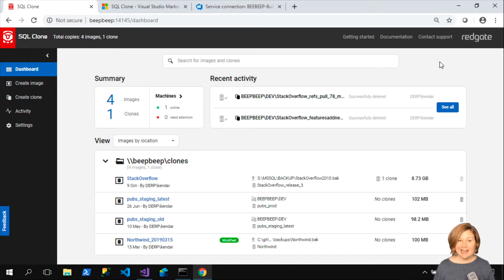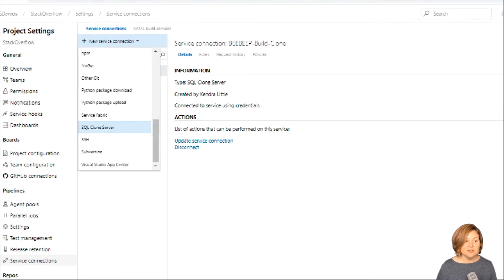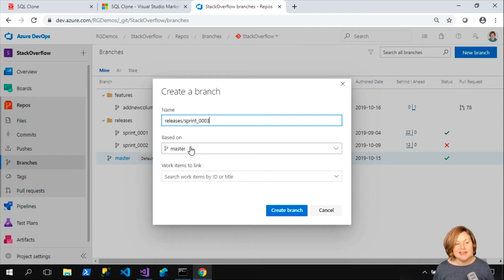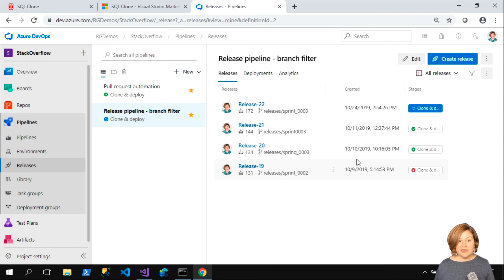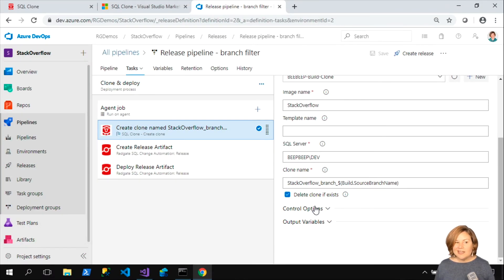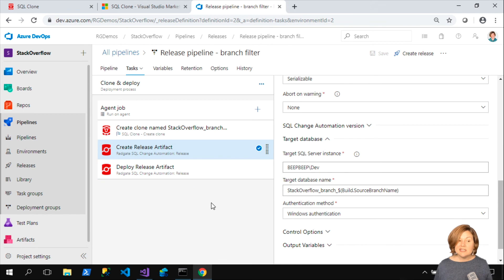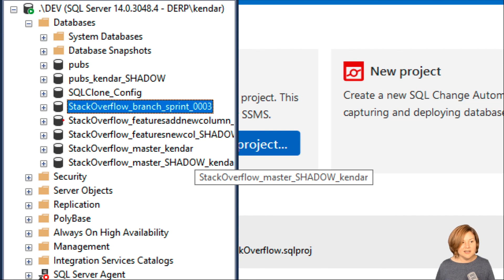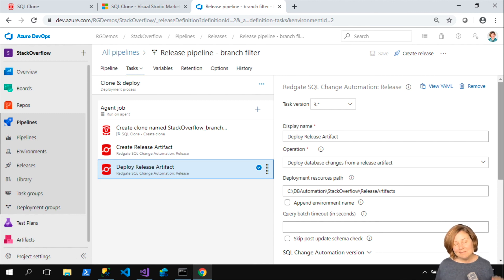Create and Update a QA database with SQL Clone and SQL Change Automation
Learn how to use Redgate's SQL Clone and SQL Change Automation plugins to dynamically create a QA database and deploy a release to the database using Azure DevOps. For deeper dives on SQL Change Automation, check out our Redgate University courses